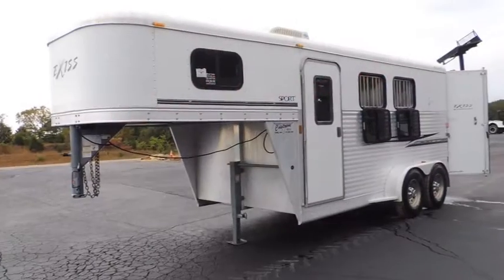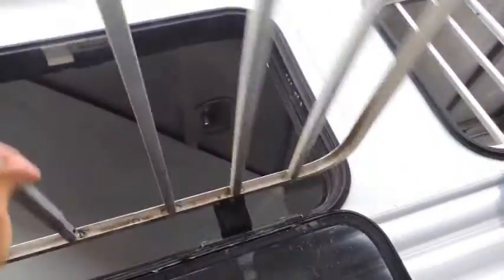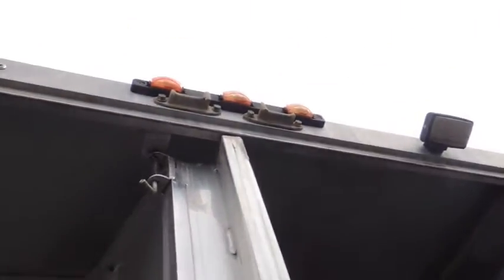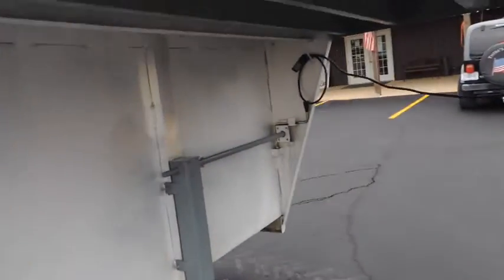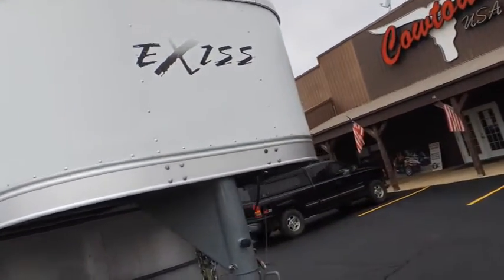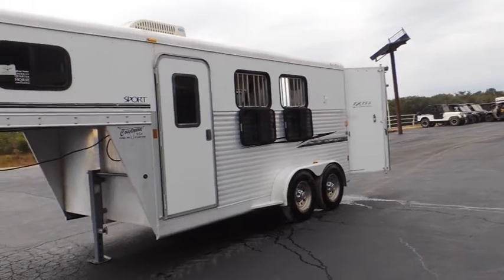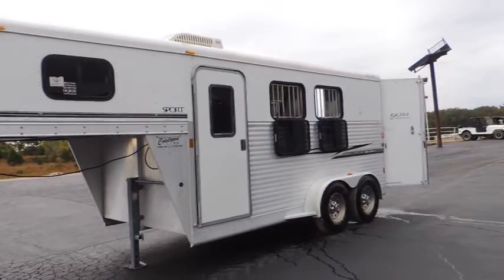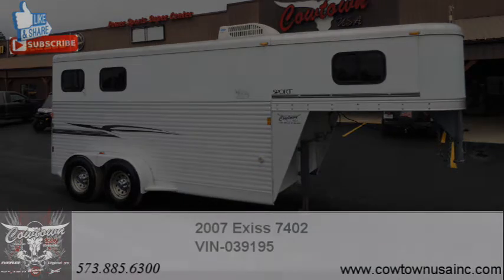2020 Merhow Stampede 8312 with 9SO VIN-031356